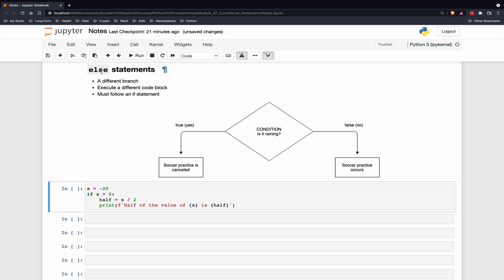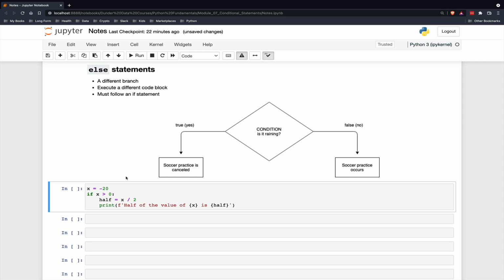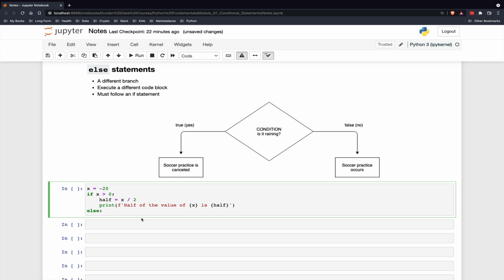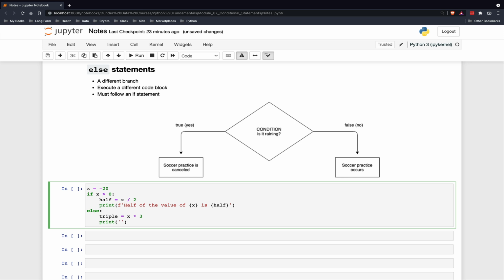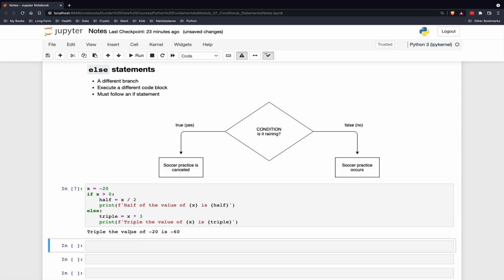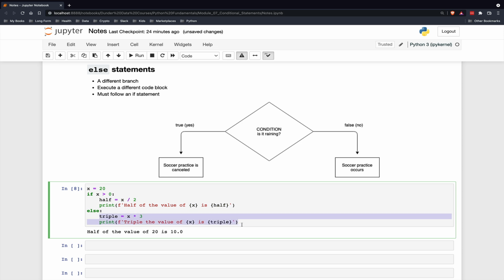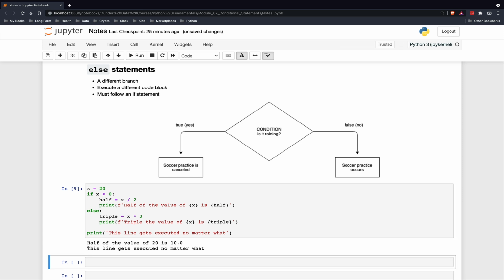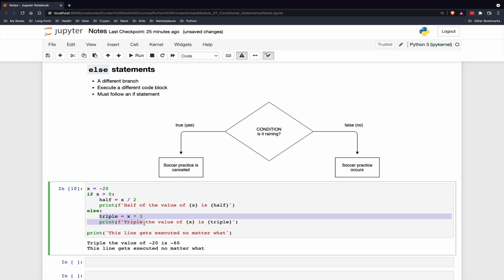04 else Statements